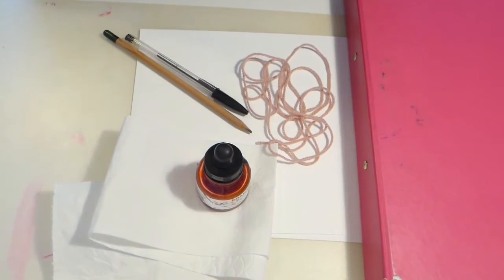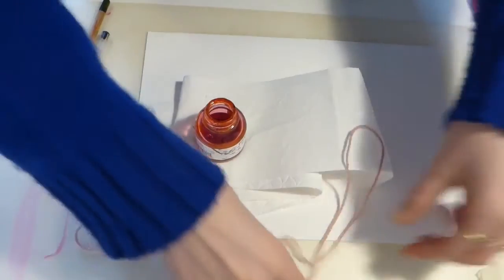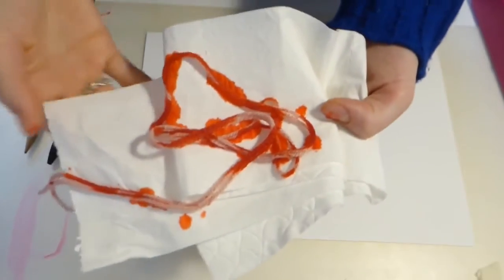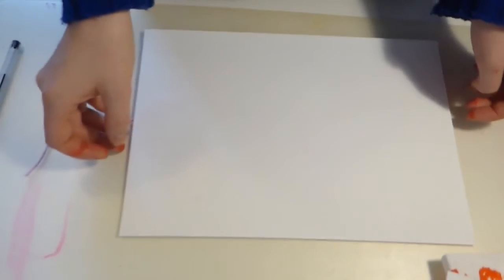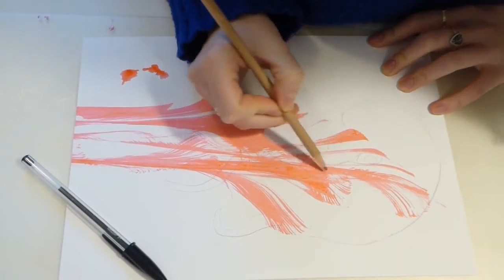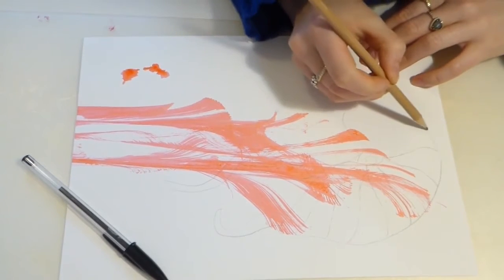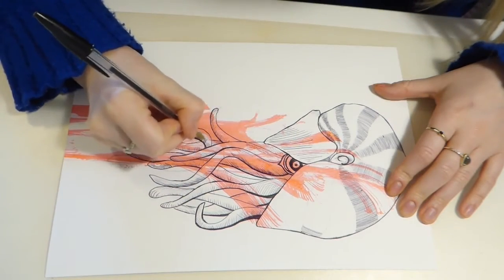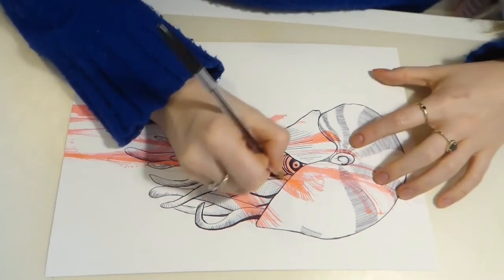Pulling paint with string tutorial with Mary Eynon - a really fun way to complete your own artwork!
If you have enjoyed this video please consider donating to Independent Arts to help us continue our valuable work at this time